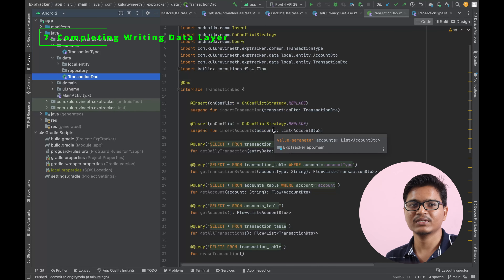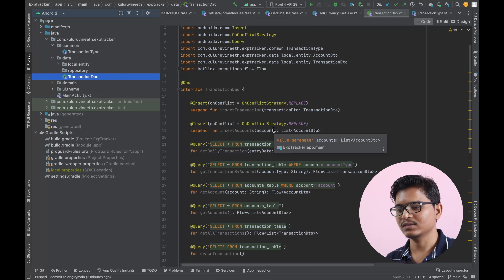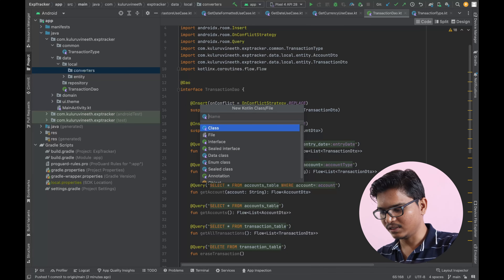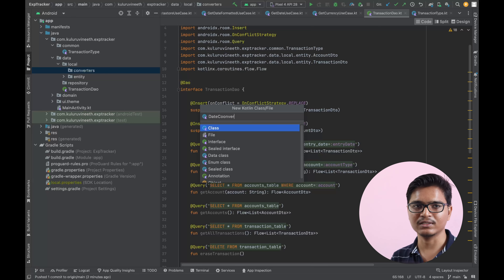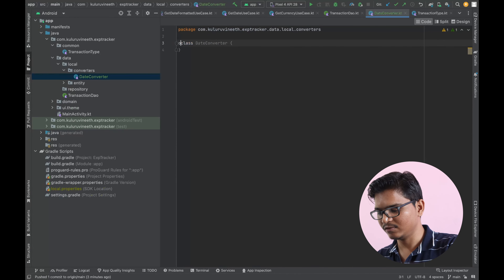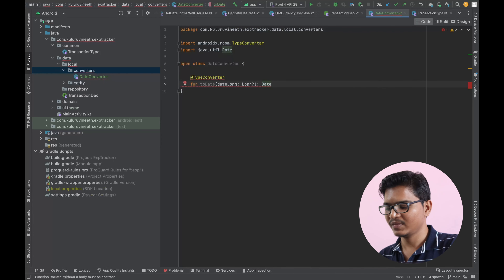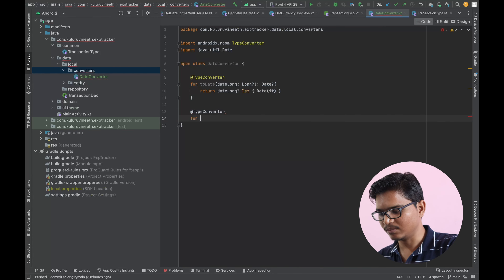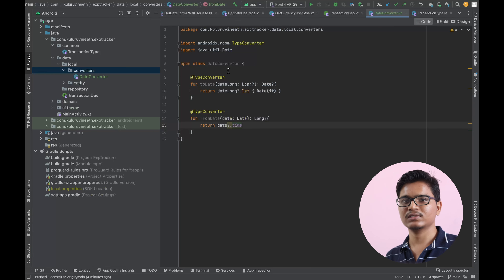7. Expense Tracker | Android | Data Layer | Kotlin | MVVM | Clean Architecture | Jetpack Compose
7. Expense Tracker App

More details will be updated soon.